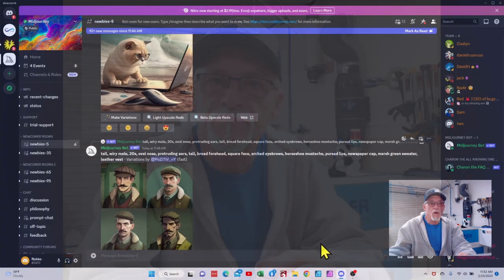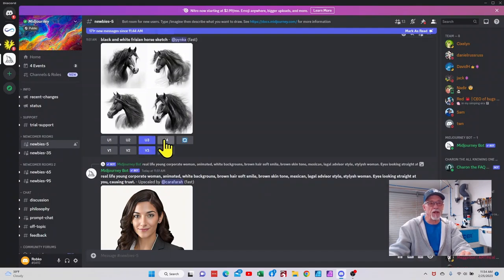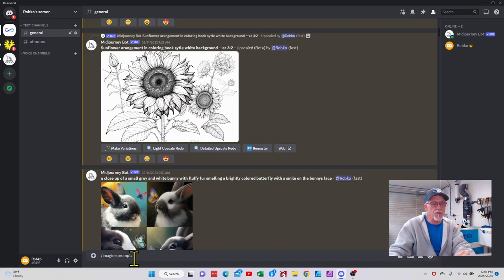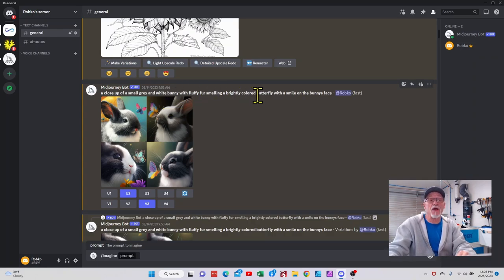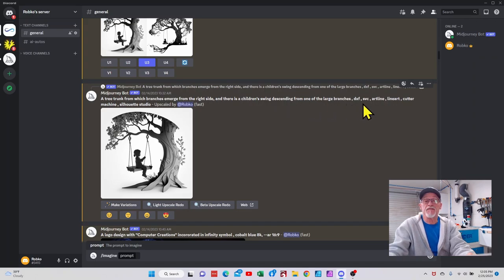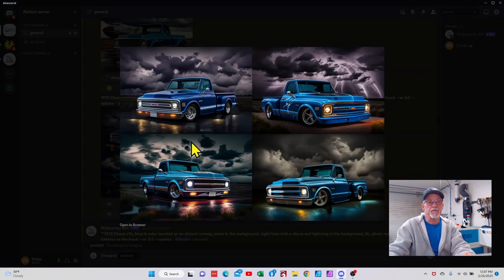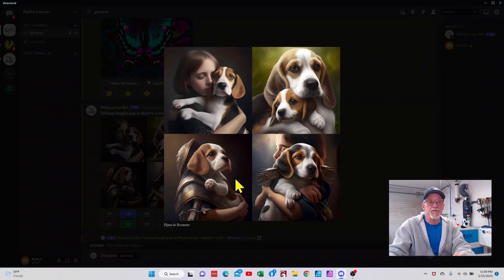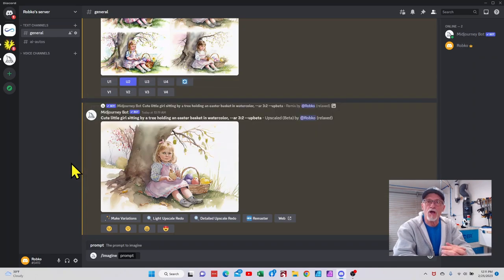Getting started with MidJourney AI bot that generates stunning Art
In this video I cover what Midjourney is and how to use it. It will require to sign up in discord.com and Midjourney. If you can describe it with text it will create some stunning art for you that is for commercial use! Follow the links below to get started.